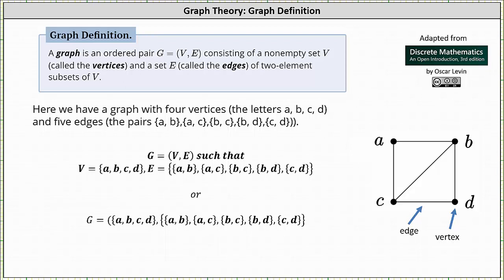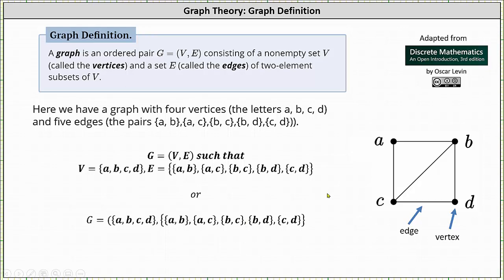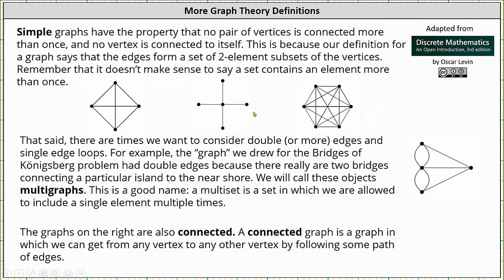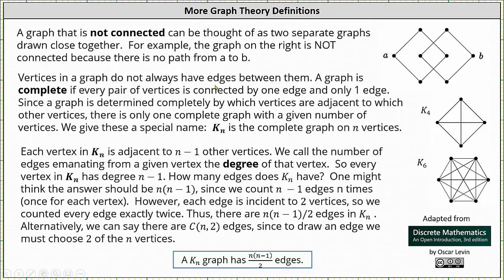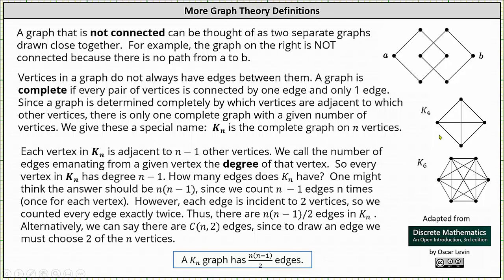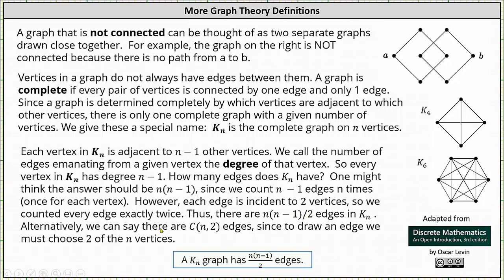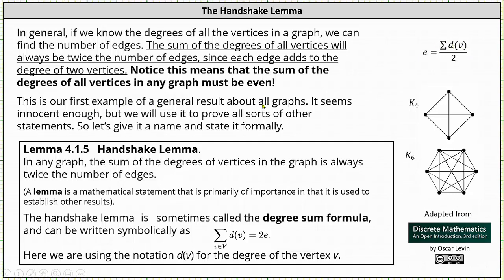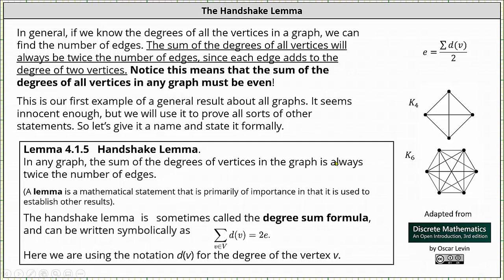More Graph Theory Definitions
This video explains the definitions of simple graphs, multigraphs, connected and not connected graphs, complete graphs, and the Handshake lemma.